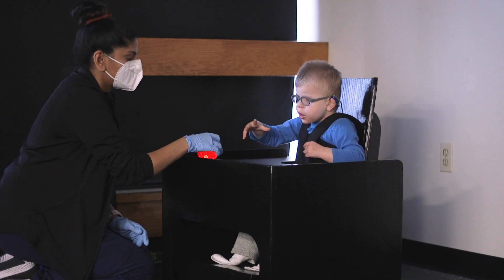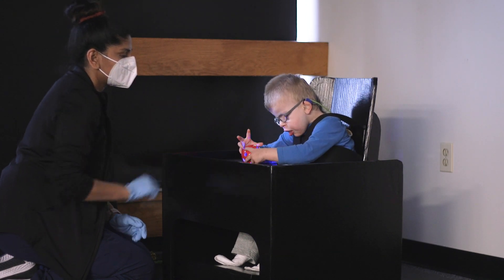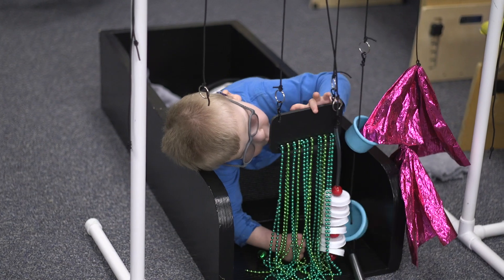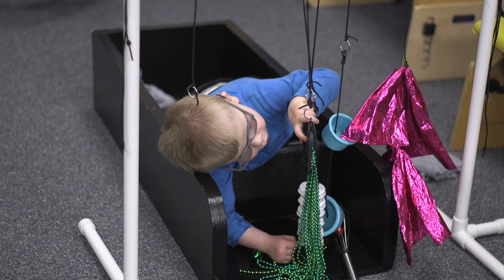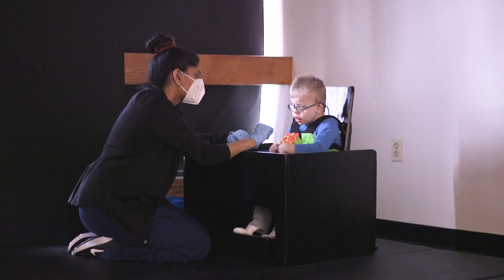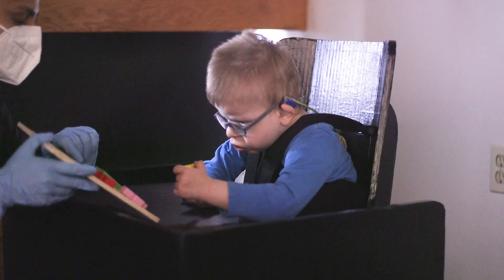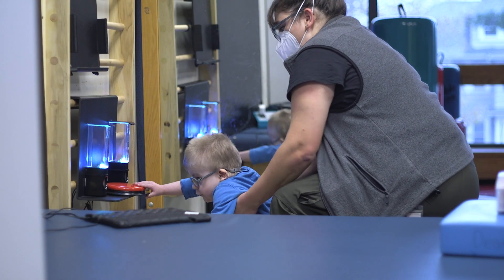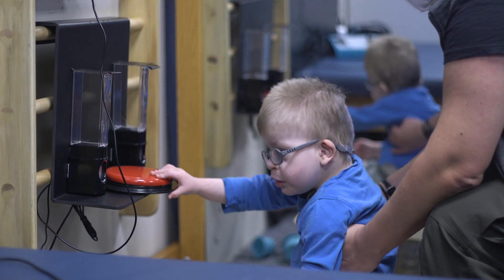Assistive devices: Nolan's secret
Meet Nolan and find out how two different assistive devices, one specifically designed just for him, helps him grow and thrive everyday.